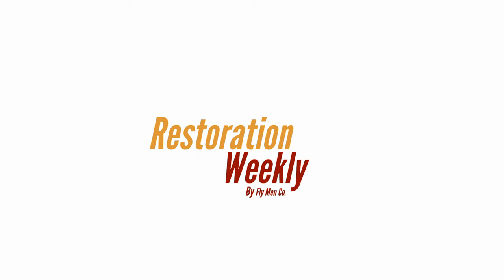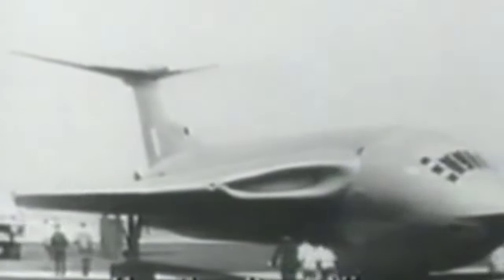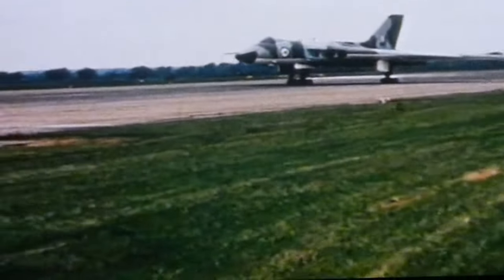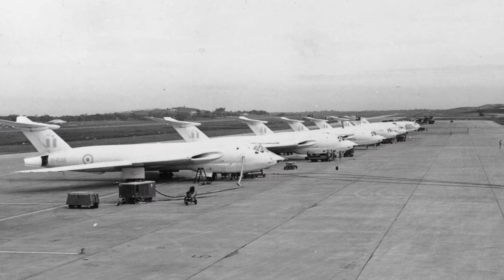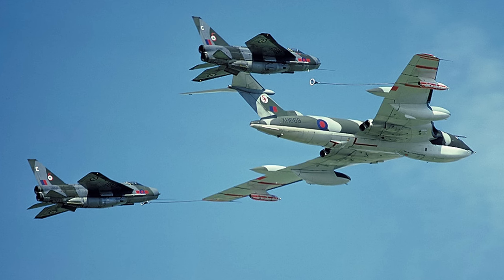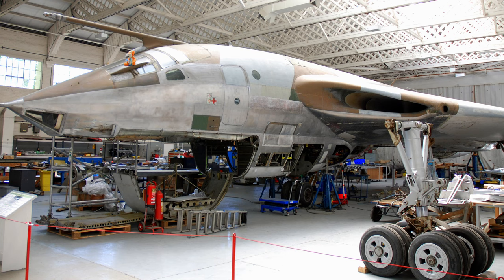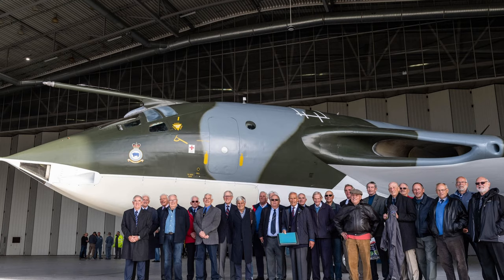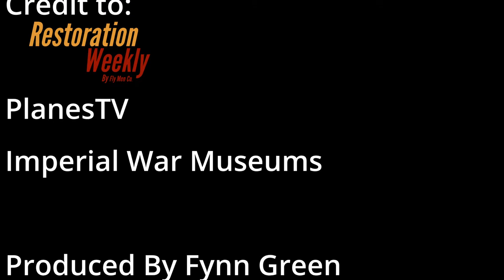Incredible Cold War Bomber Restoration! - Restoration Weekly Episode 2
Today we cover the restoration of Handley Page Victor B.1A XH648 and IWMs huge efforts to conserve it for future generations.

Credit to:
IWM
PlanesTV

Copyright Fly Men Restoration Company 2023